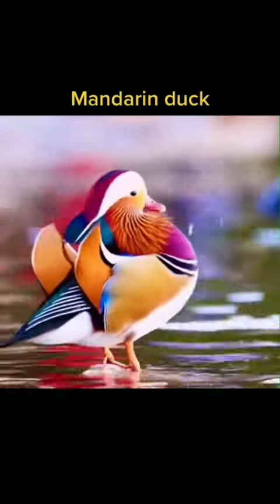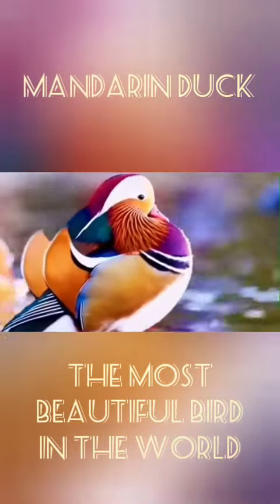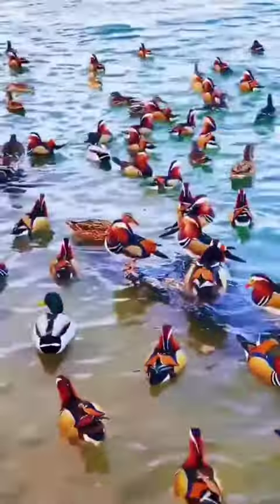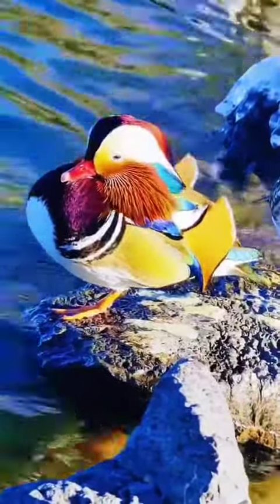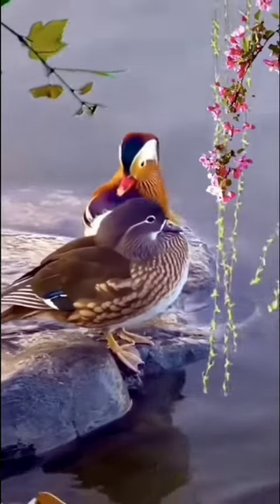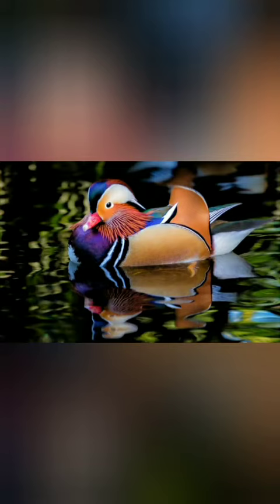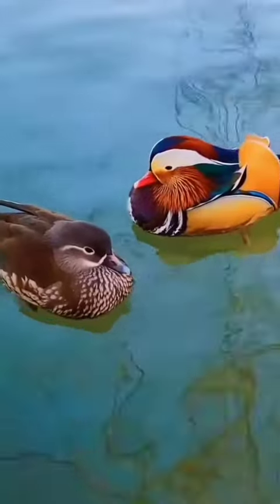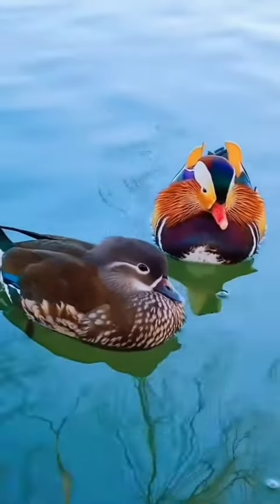Meet the most beautiful bird in the world